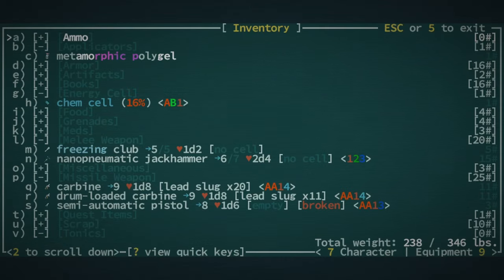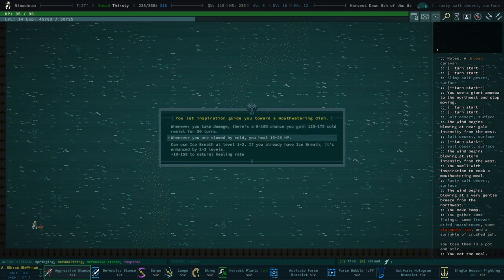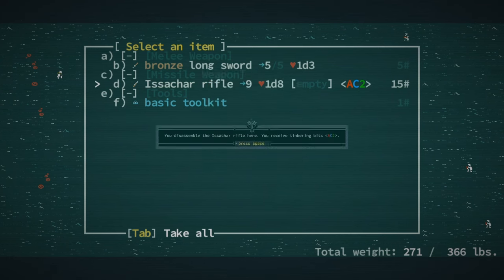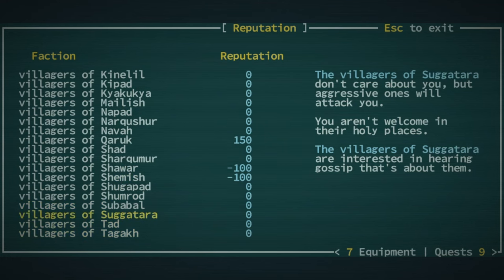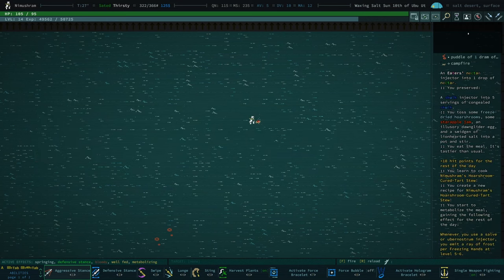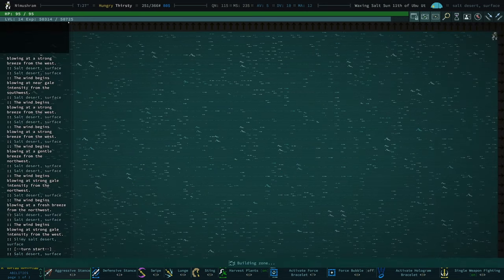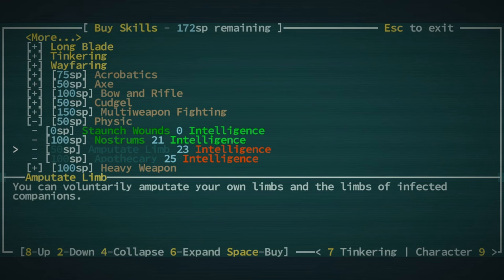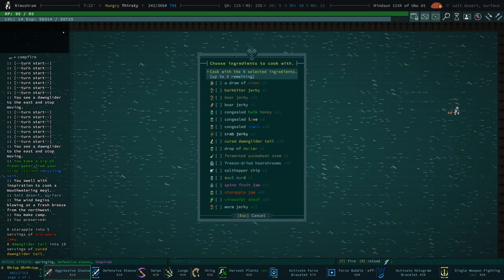The Closest I've Come To Death - Caves of Qud